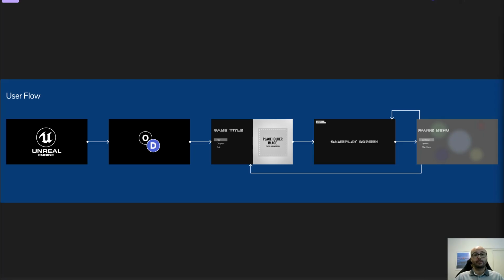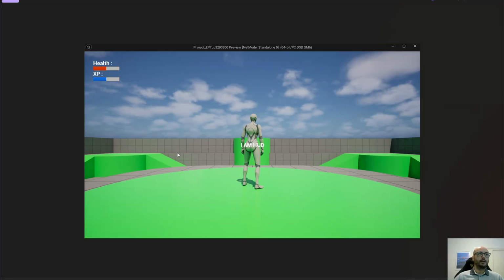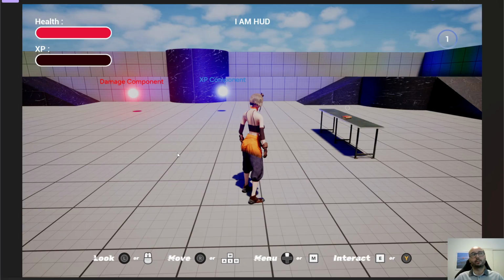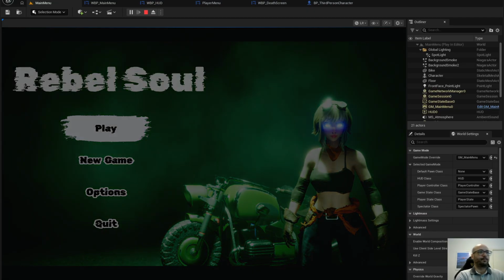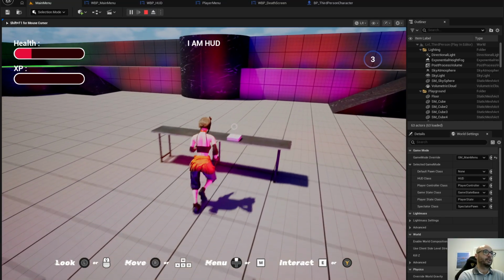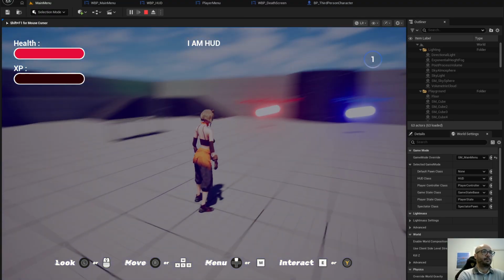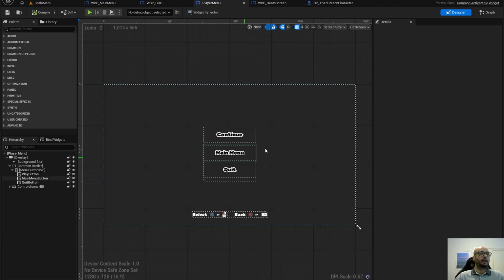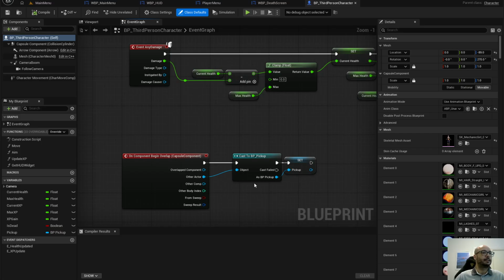EPT Proof of concept Project Explainer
A quick video explaining the proof of concept and how it works.